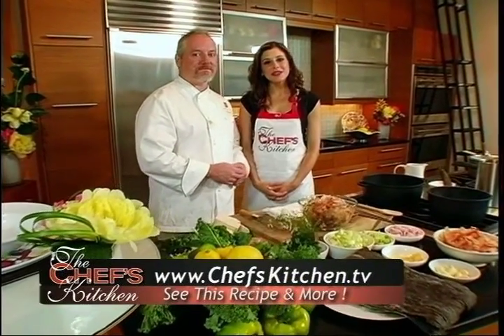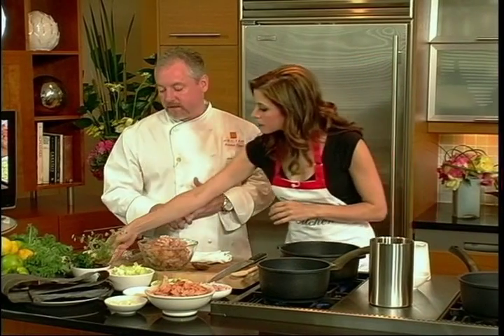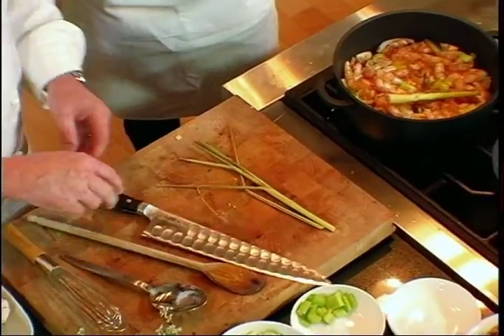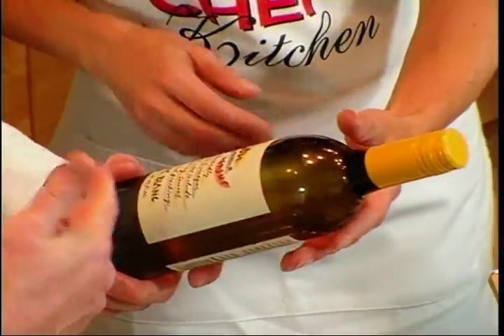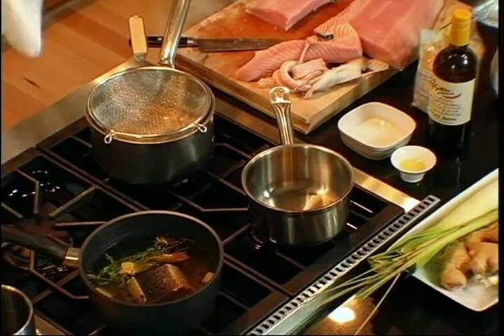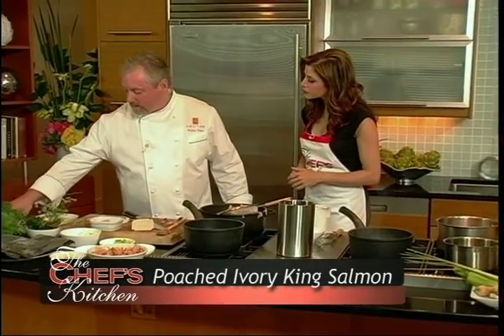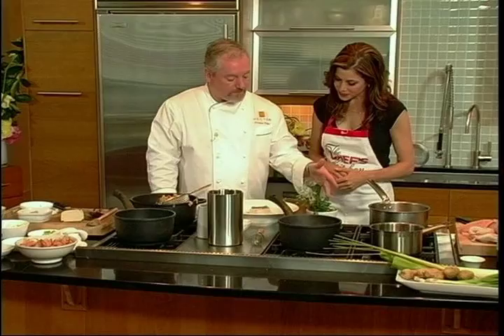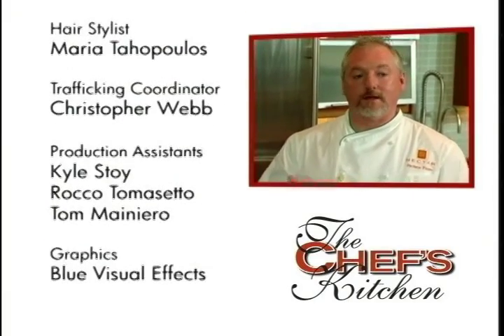Poached Ivory King Salmon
Chef Patrick Feury, from Nectar in Berwyn Pennsylvania, makes a poached ivory king salmon, with miso broth and dashi.